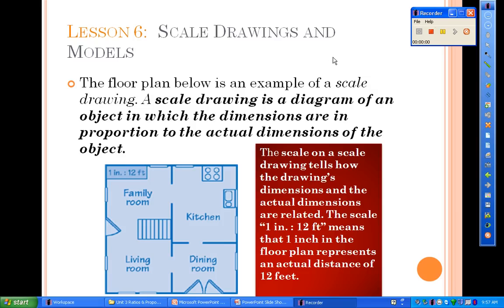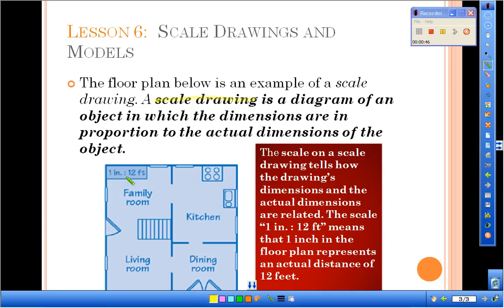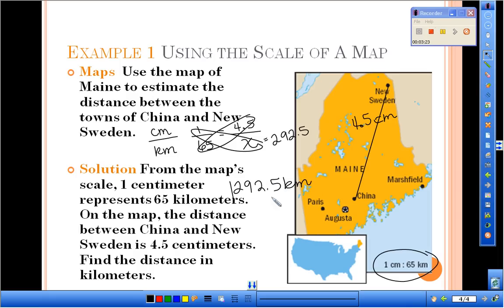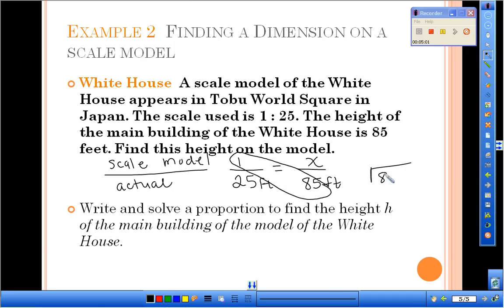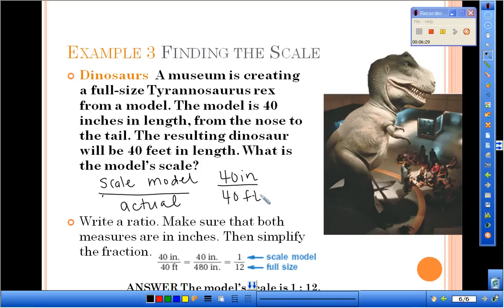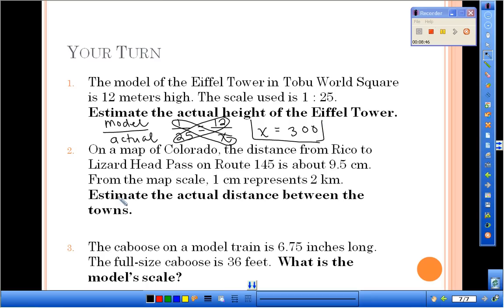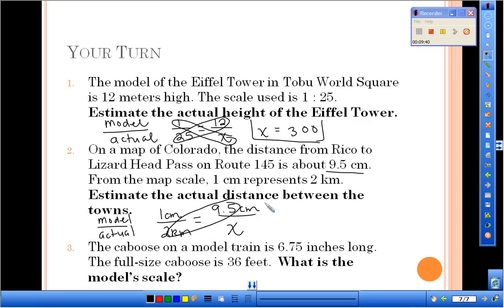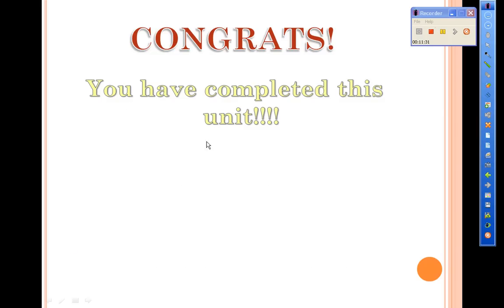Ratios and Proportions Lesson 6 Scale Drawings and Models.avi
In this lesson, you will learn about scale drawings and how to find the scale between models and actual objects.